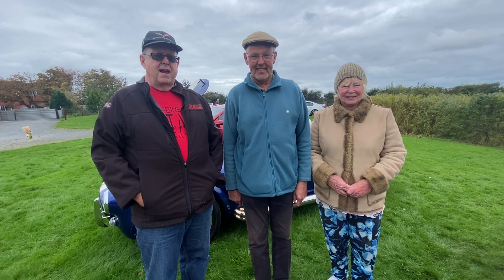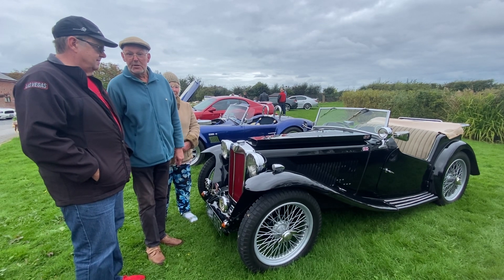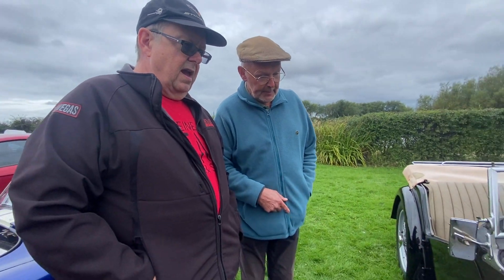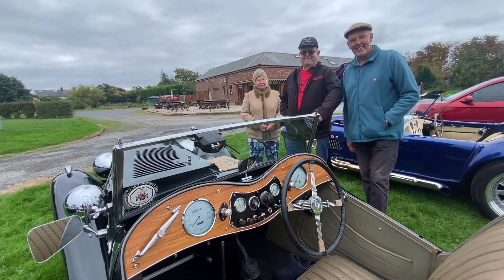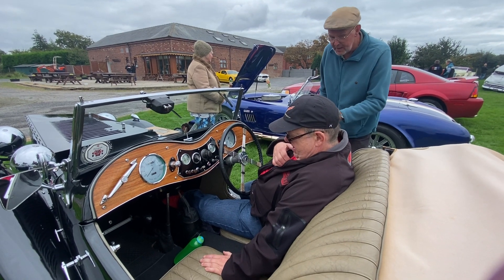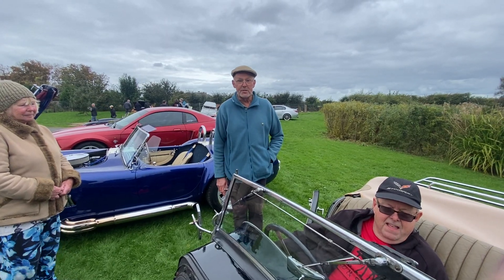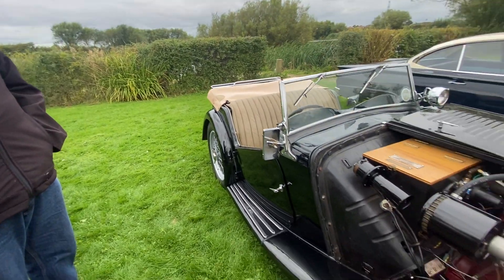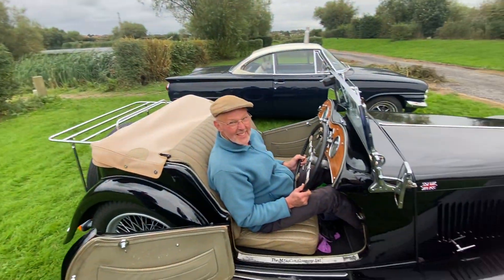The MG . The Classic Sports Car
We take a look at this fantastic example of a 1939 MGTA Sports Car beloinging to John and Kath.
UKwheelsevents.com
Interview and Video By Ann McCabe